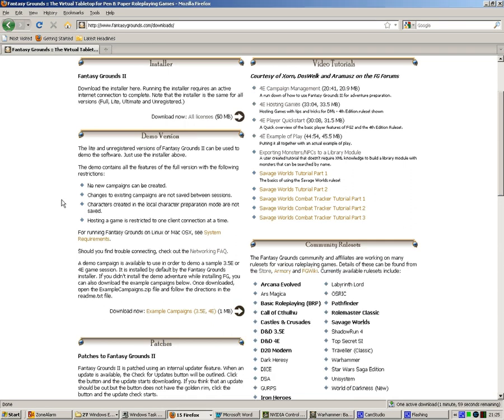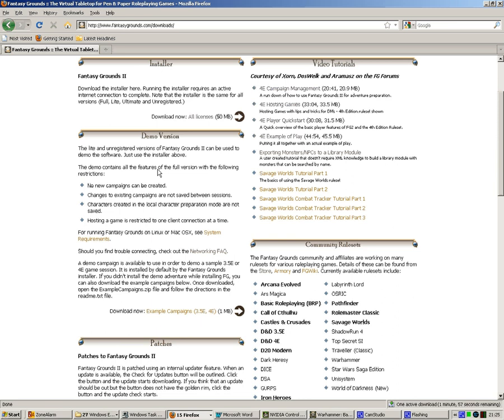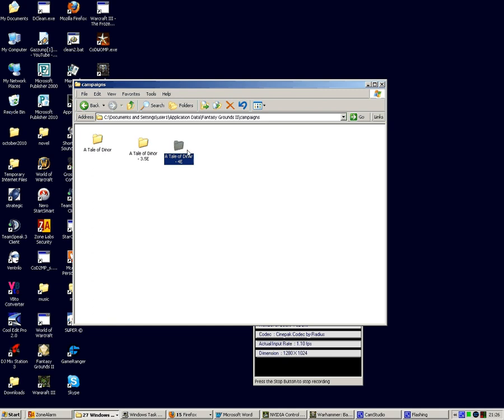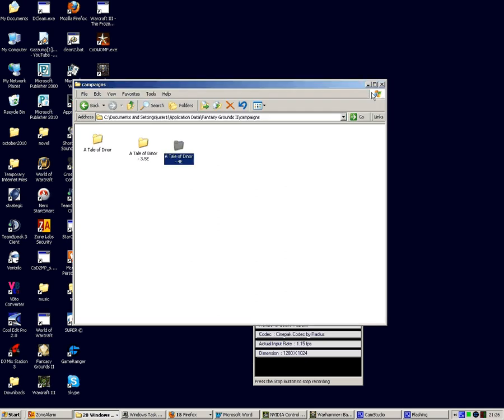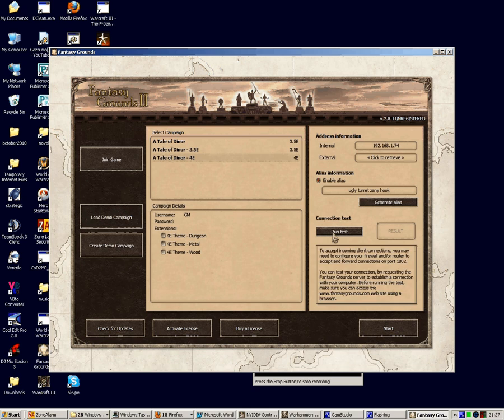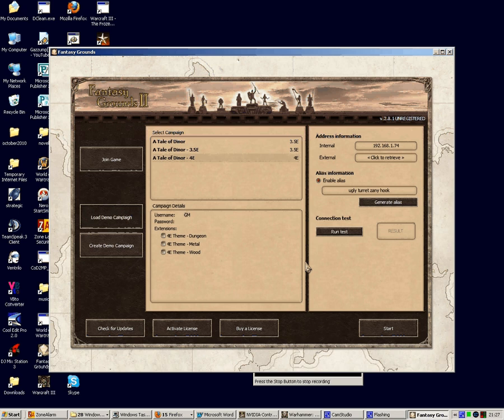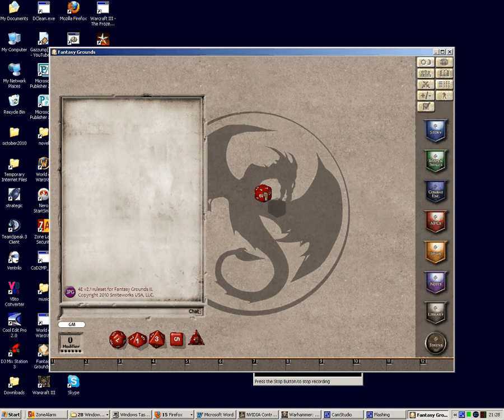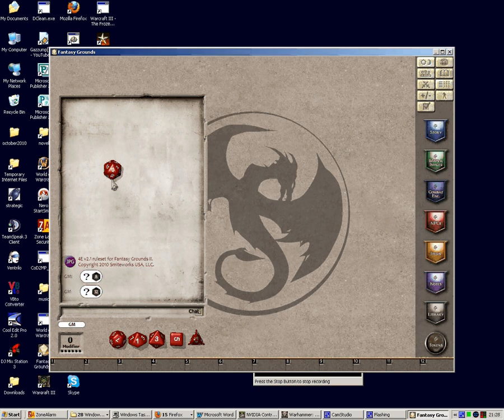Fantasy Grounds 2 Virtual Gaming Desktop Introduction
Pretty cool virtual gaming desktop, 3d dice are really very nice pity there is no sound effects going on.    It can be very complex but at it's best the player logs in and rolls a few dice in the chat window.  DnD 4e.   The core mechanic is roll a 20 sided dice (d20) and roll high.    There are 6 main stats for character generation   Strength, Constitution, Dexterity, Intelligence, Wisdom and Charisma.   My favourite method is roll 5 d6 and pick the best 3 then choose race and character class.